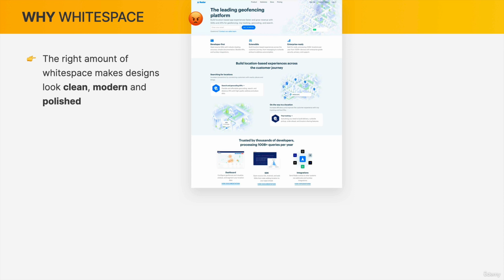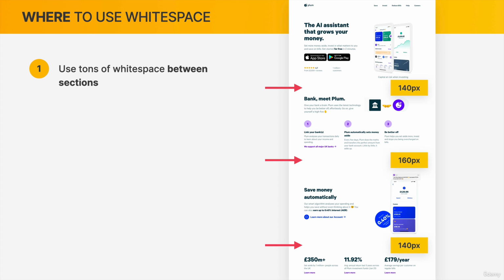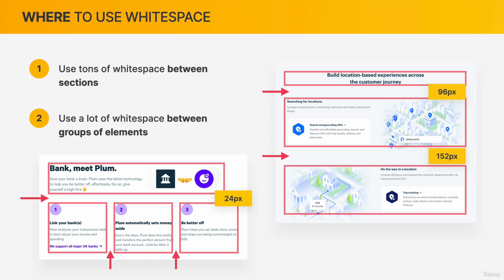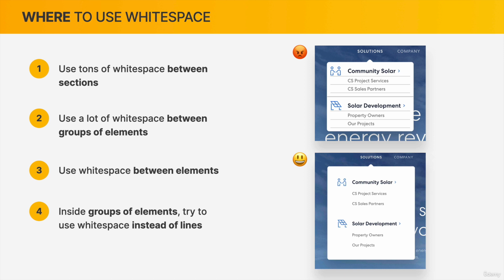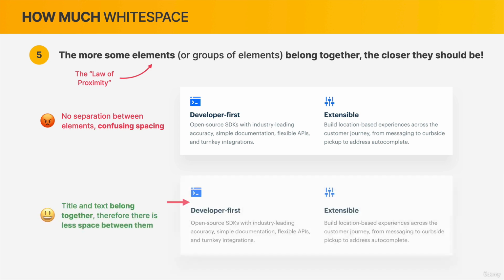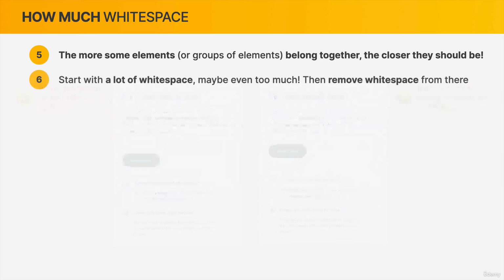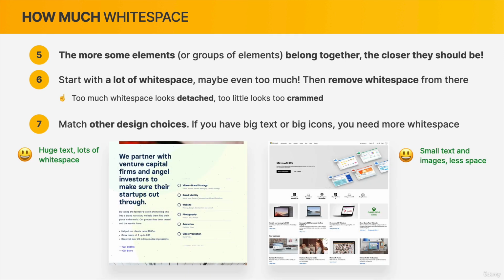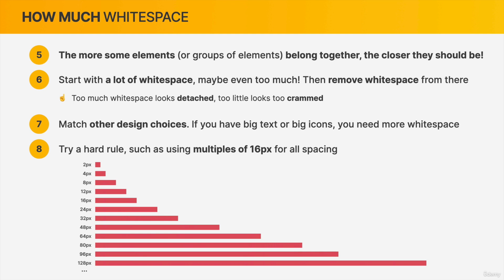080 Web Design Rules #7 Whitespace